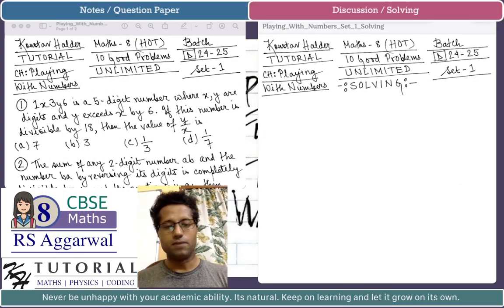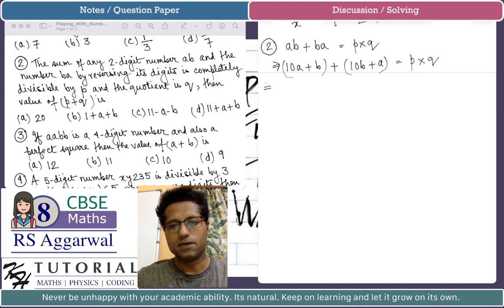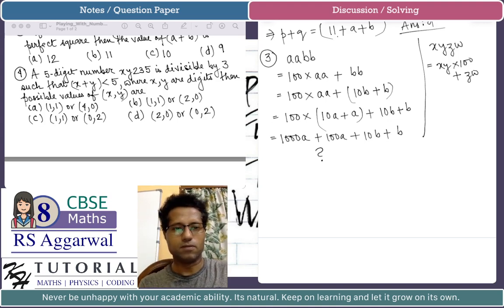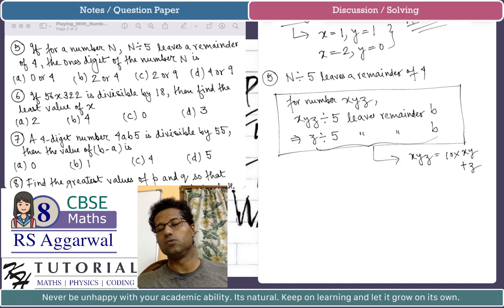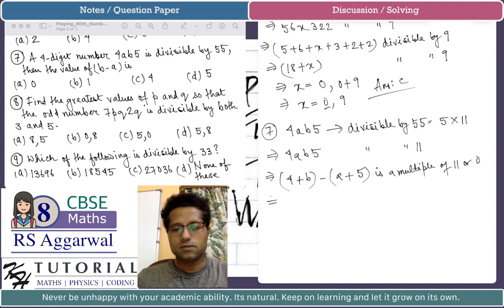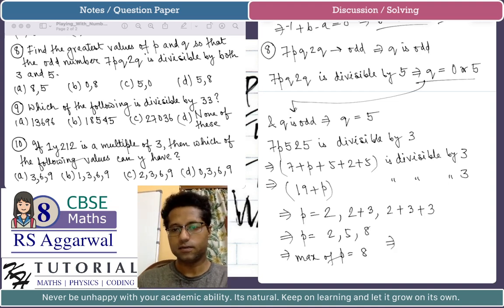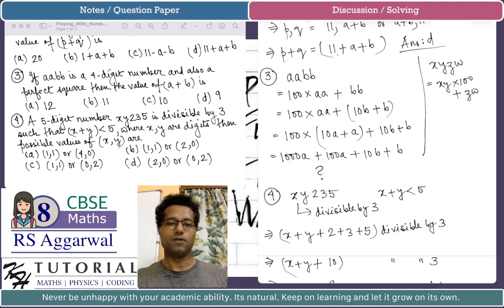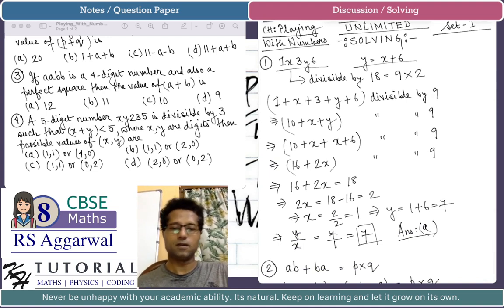Maths 8 HOT | 10 Good Problems | Playing With Numbers | Set 1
Hello my dear students of class 8 !!! In this video I have discussed and solved 10 good problems on the chapter of Playing With Numbers and I hope this video will be beneficial to you.

10 Good Problems, Playing with Numbers ( Set 1 )